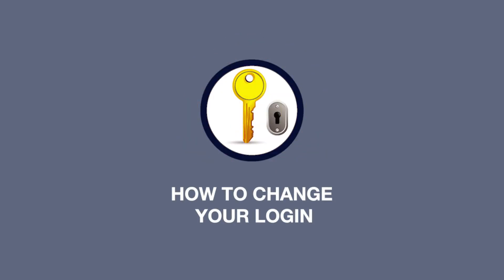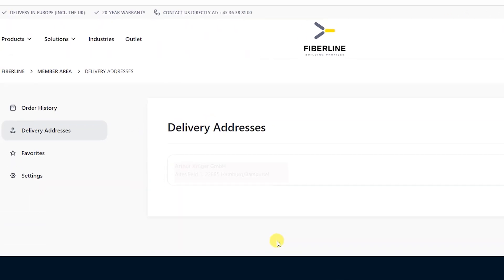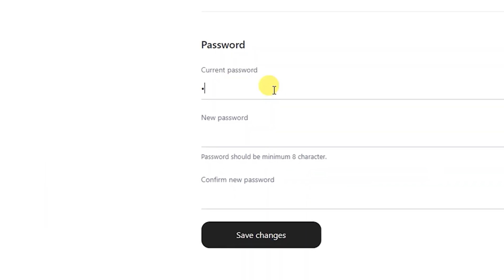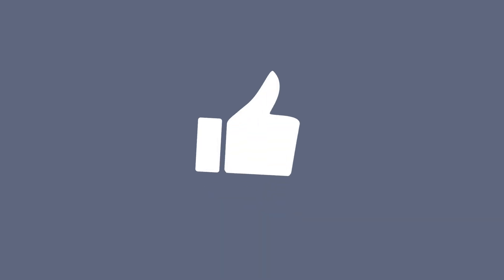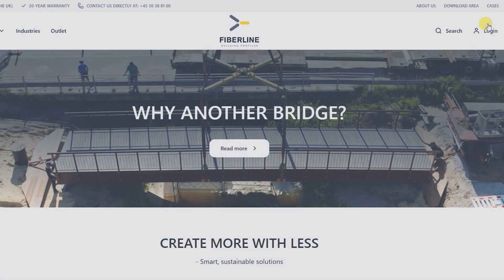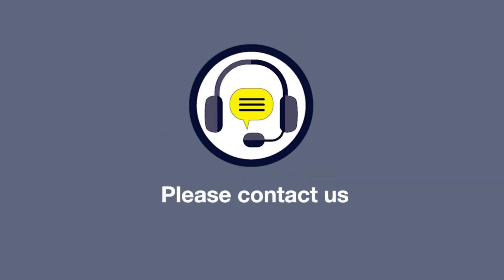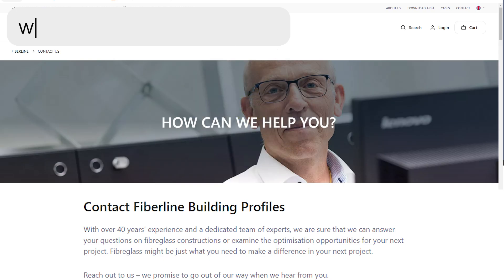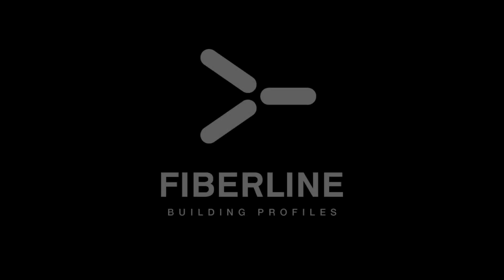How to change your login